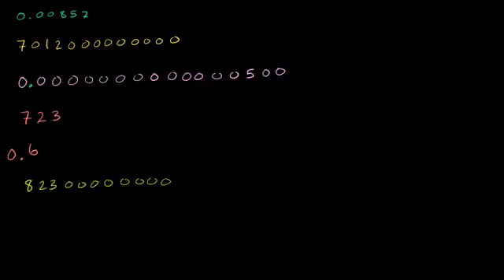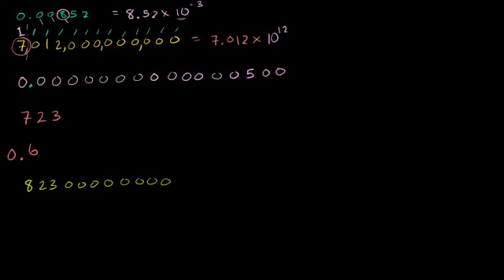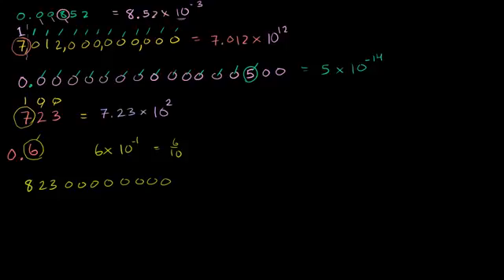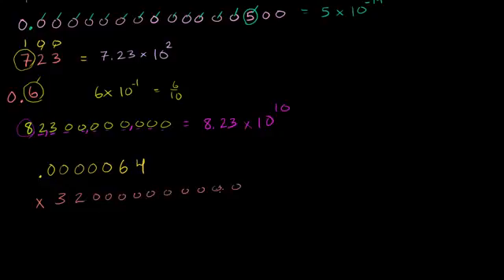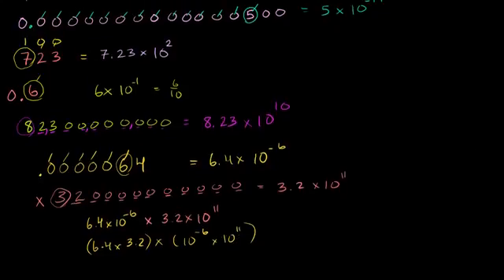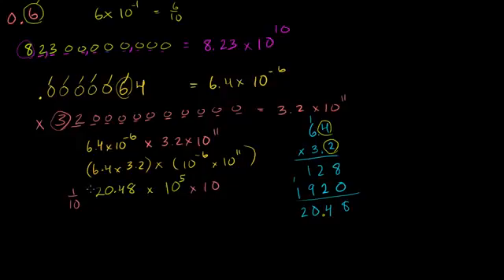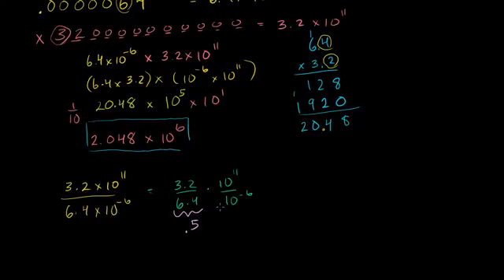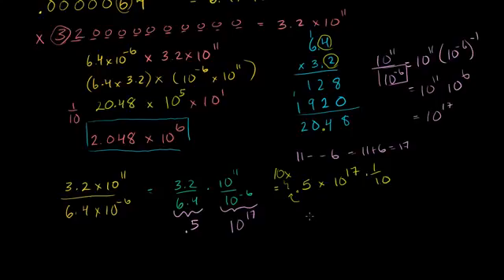22 Pre Algebra-Scientific notation examples